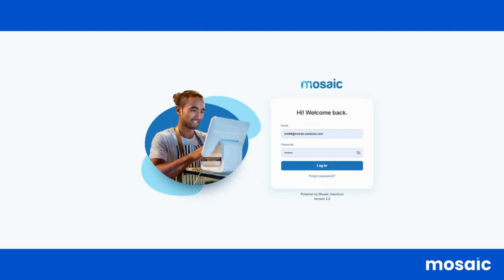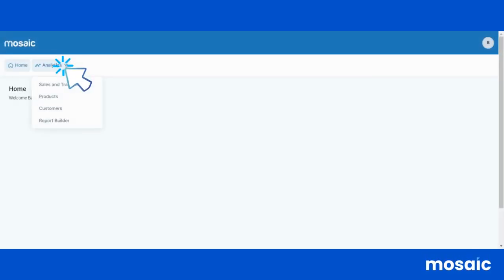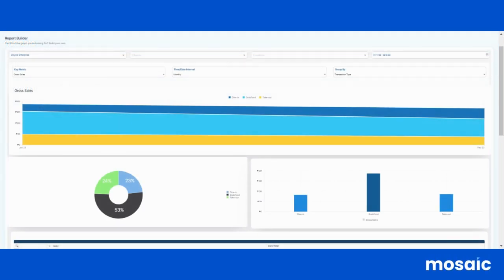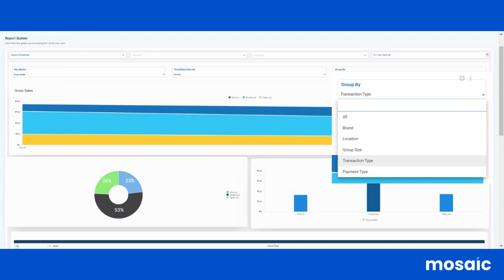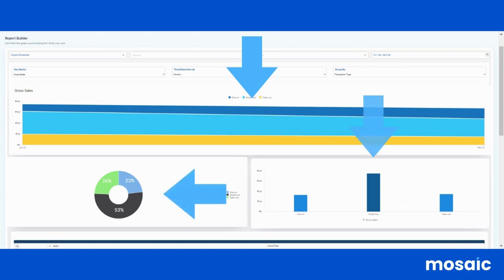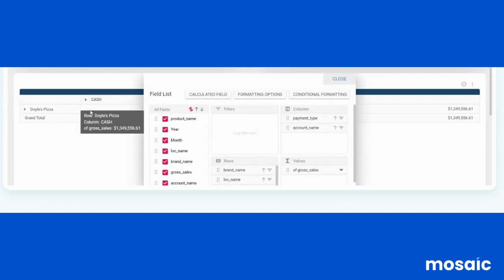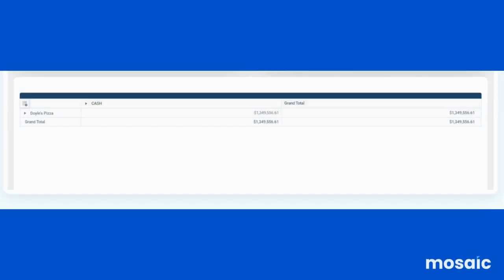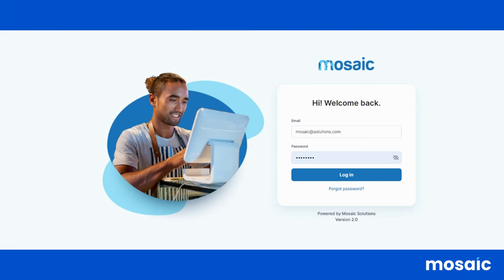Building Custom Reports in Resto iQ Analytics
Learn how to create custom reports and dashboards in Resto iQ Analytics